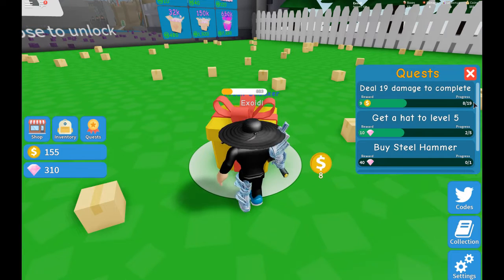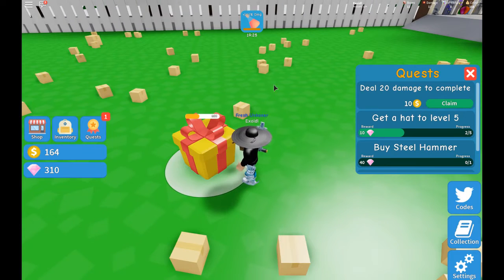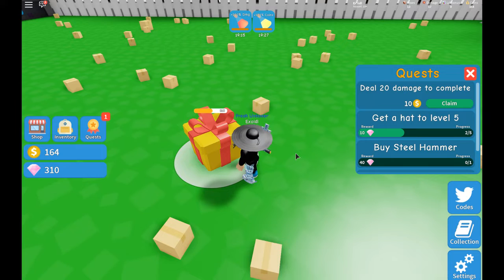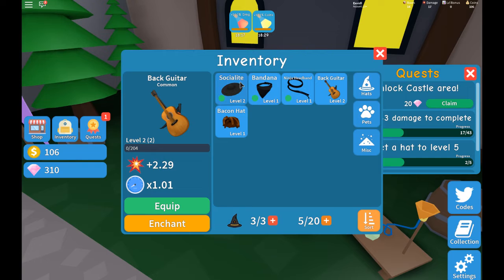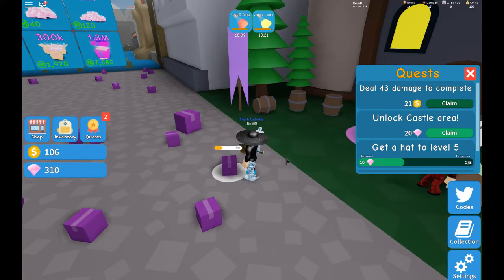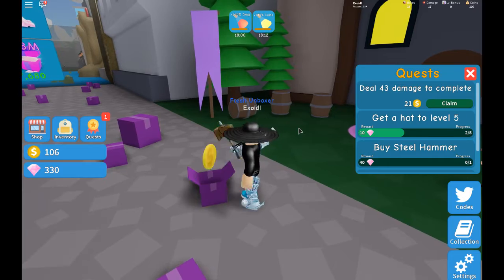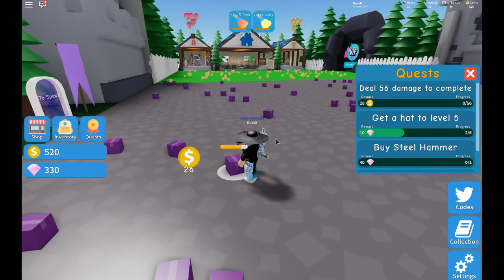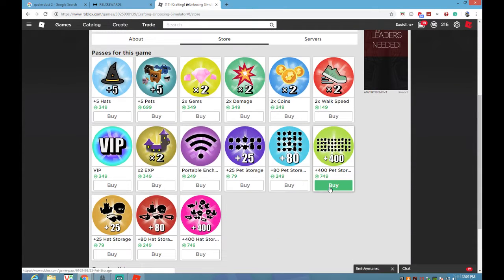*NEW* UNBOXING SIMULATOR CODES! ROBLOX